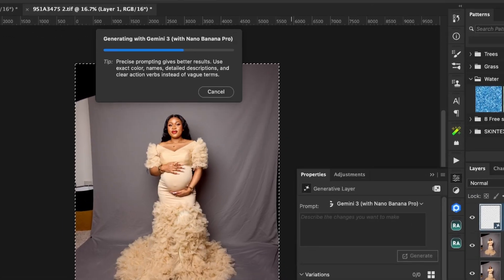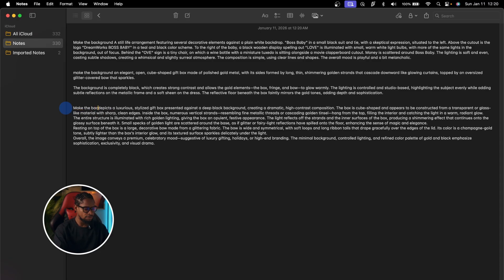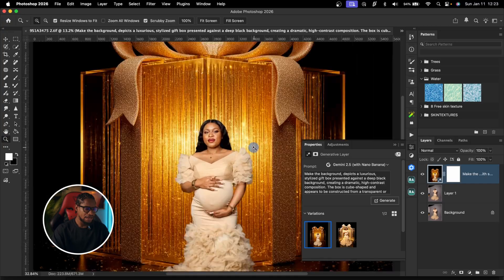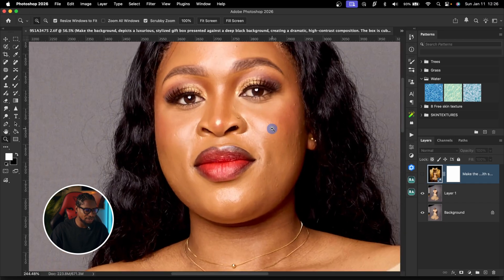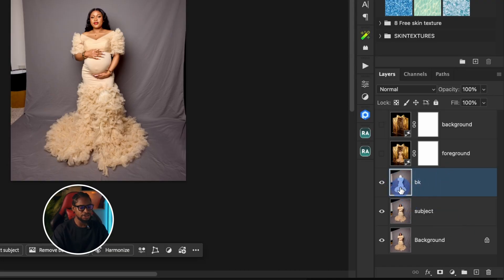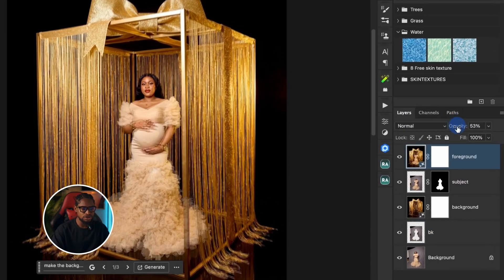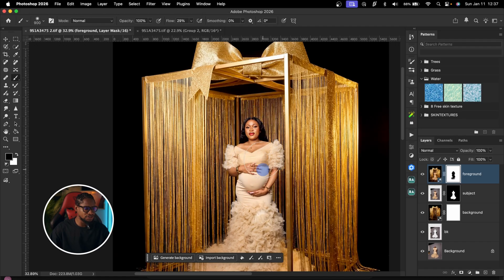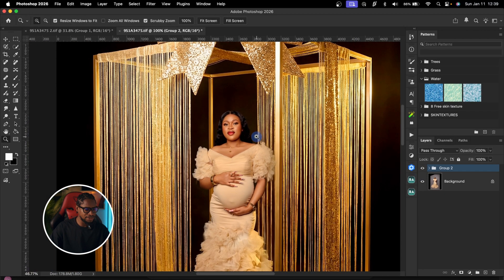How I Use Nano Banana AI in Photoshop (No Blur, Pro Results)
This video explains how i use Nano Banana ai to manipulate my background in photoshop 2026 without making the image blurry

CREDITS
●Photo credit
●Photoshop video tutorials by Balogun victor